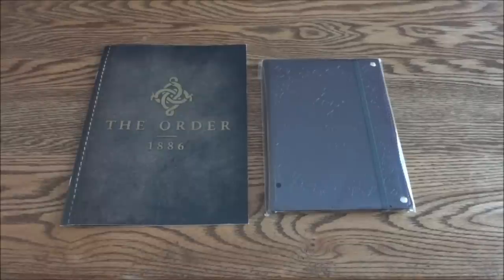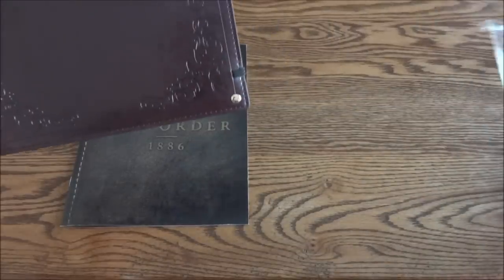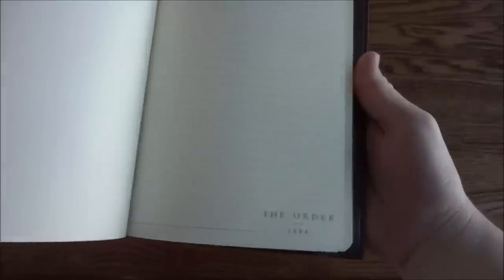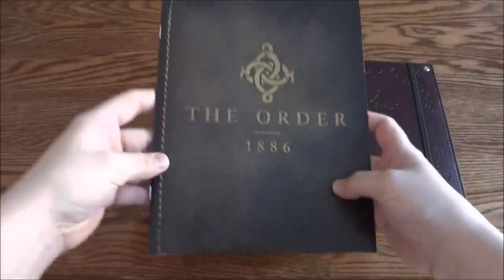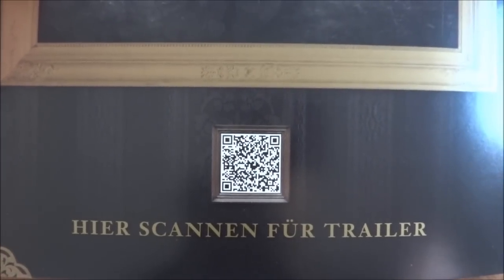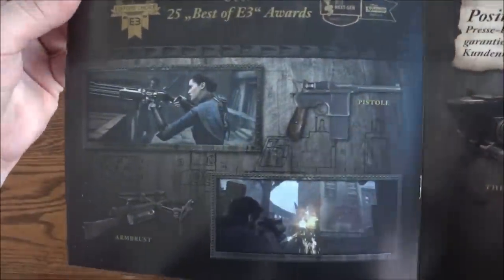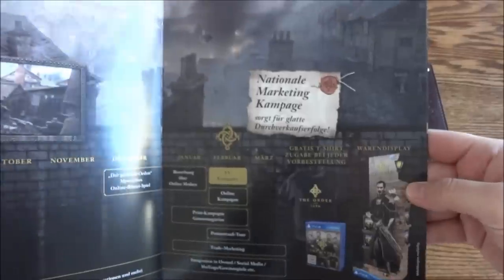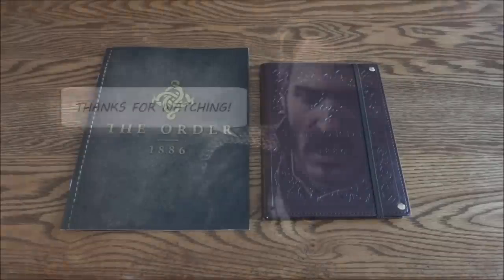The Order 1886 Launch Booklet + Leather Notebook Unboxing & Review - HD 1080p